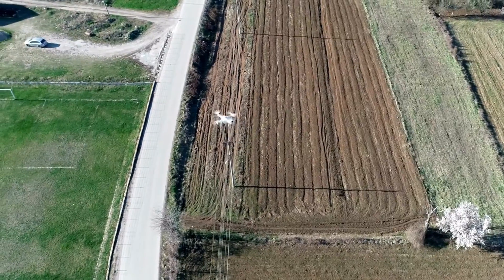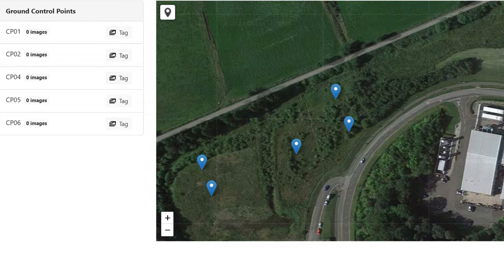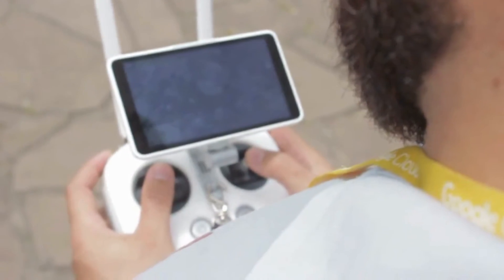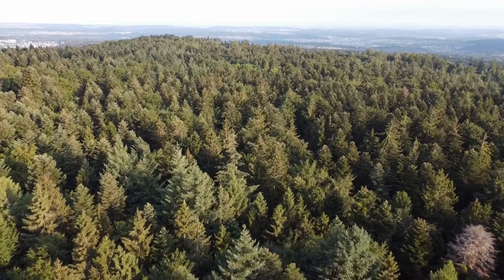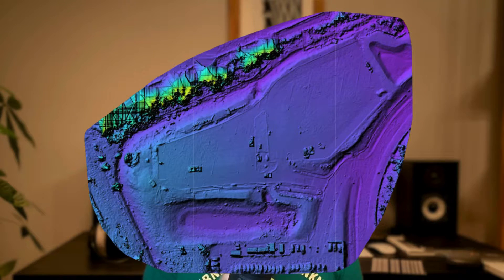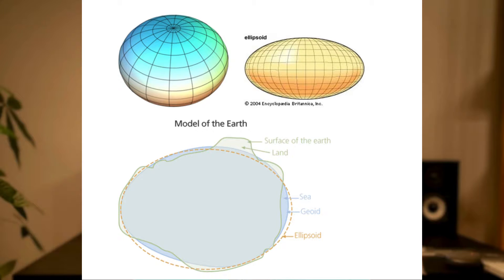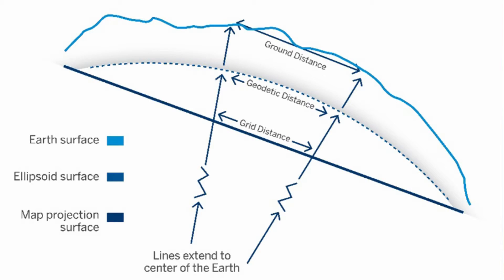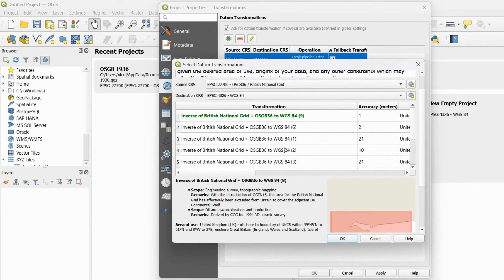The 5 Critical Drone Mapping Mistakes You're Making Right Now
Discover the essential role of Ground Control Points (GCPs) in achieving unparalleled accuracy in drone mapping with our expert guide. This video is a must-watch for drone pilots, surveyors, and anyone interested in drone technology or geographic information systems (GIS). We dive deep into the secrets of GCPs, revealing how they enhance the precision of your aerial surveys and contribute to the reliability of your drone data.

Whether you're a professional surveyor looking to refine your skills or a drone enthusiast eager to learn about advanced mapping techniques, this video offers valuable insights. Learn from a seasoned land surveyor and drone pilot with years of experience in the field. We'll cover common misconceptions about GCPs, explain their critical importance in drone mapping, and provide practical tips for integrating them into your projects for improved accuracy and confidence in your data.

Don't miss out on this opportunity to elevate your drone mapping projects.